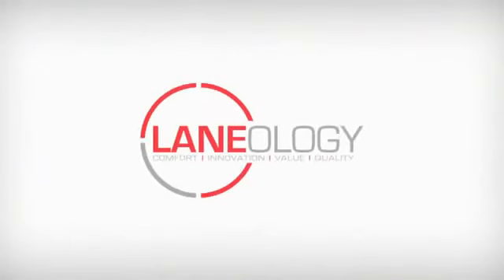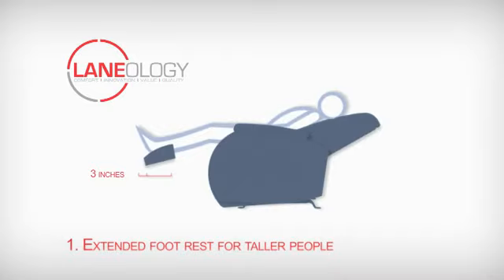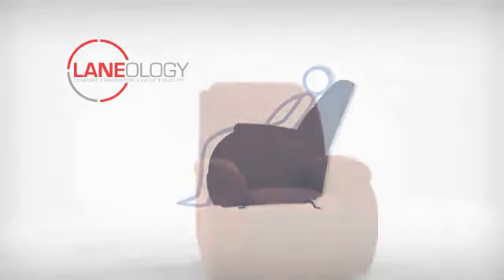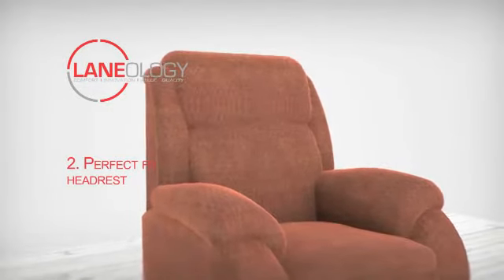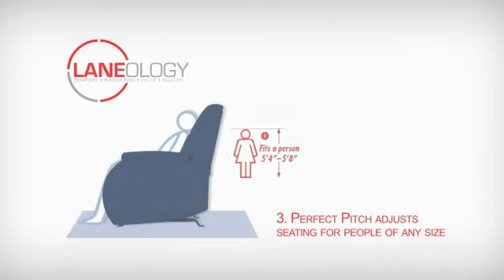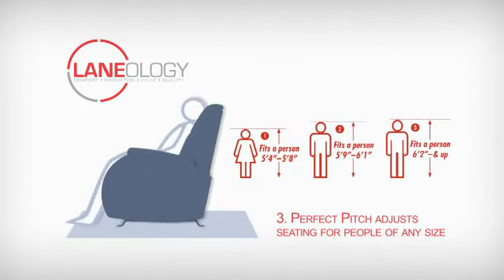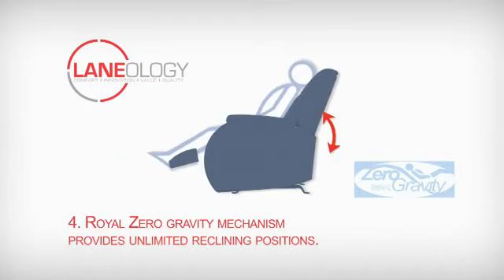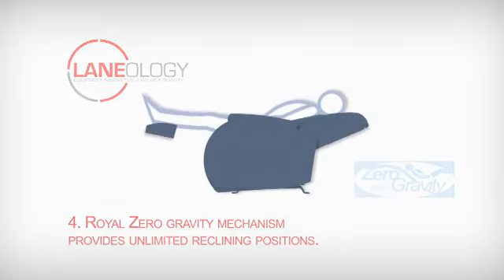Lane Furniture Recliner Innovation- Reclining Features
All recliners by Lane Furniture have multiple features that will make them the best recliner you will have.  All Lane recliners are available at Furniture Crate.